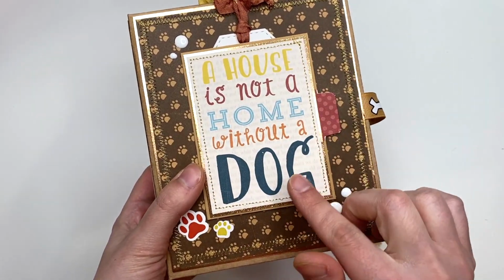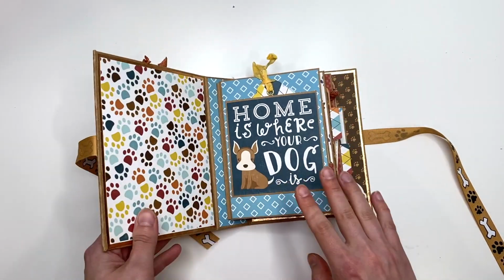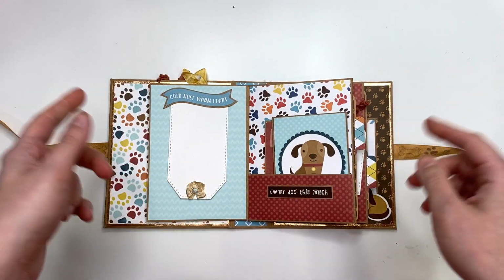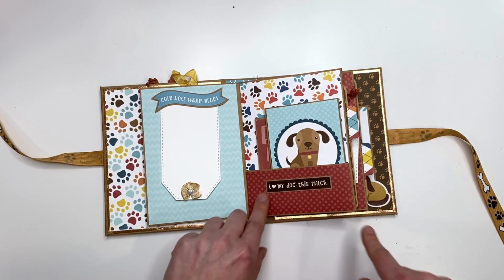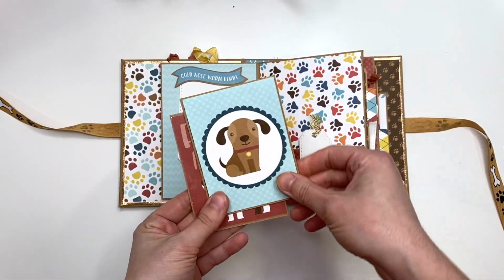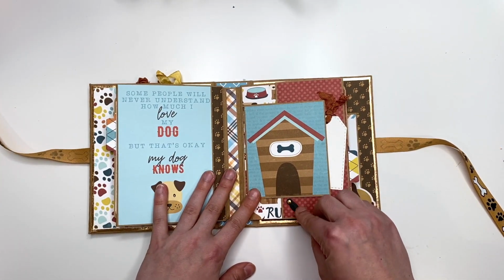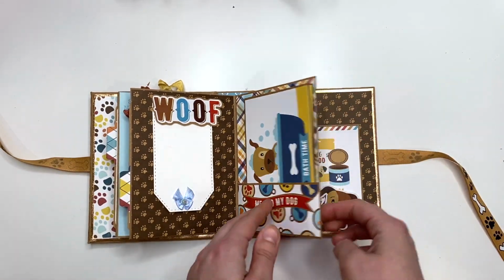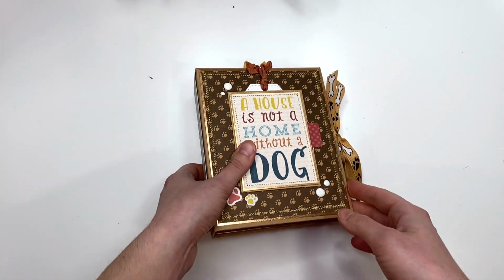Mini Album Video Class Tutorial Share ft Dog Mini Album with I Love my Dog Paper & Bark by Echo Park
In today's video I share with you a dog themed mini album I created using some dog paper from my stash. I created this design to use up some of my scraps, and thought I'd make a tutorial for all of you as a video class. This mini album project share is so adorable and so fun to make and I hope you like the dog mini album too! Feel free to make this design in any theme, you can make it a pet album if you'd like with cat paper, etc, but think outside the box. I made one of these albums in a Halloween theme too and it's perfect!

✦ I love my Dog collection by Echo Park (amazon)
✦ Bark collection by Echo Park (amazon)
✦ Standiy glue holder
✦ Rose Gold Foil Paper
✦ Paper Trimmer

♥ GOT MAIL? Send it to:
KarolinasKrafts
USA